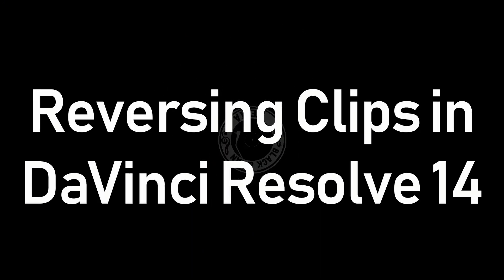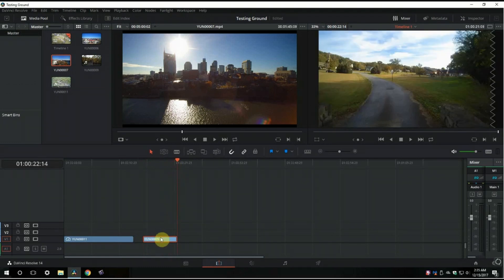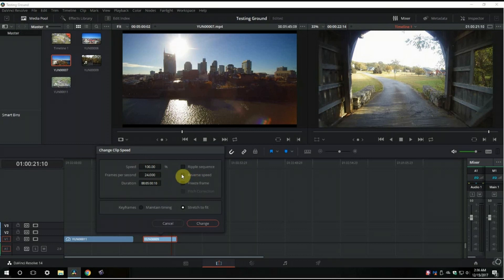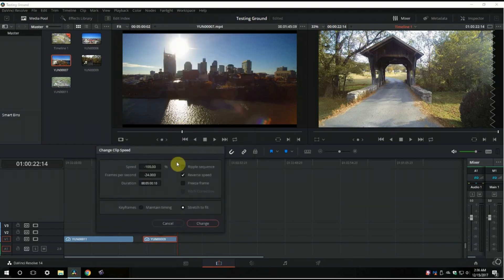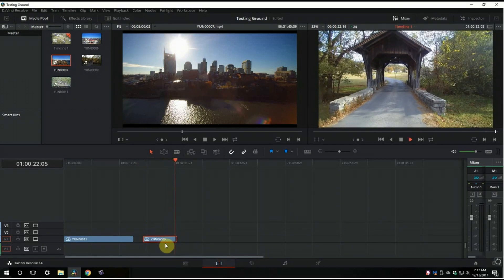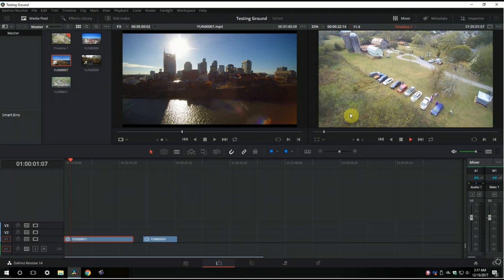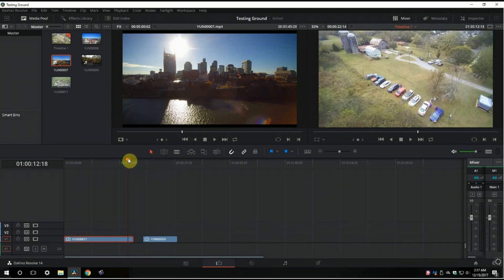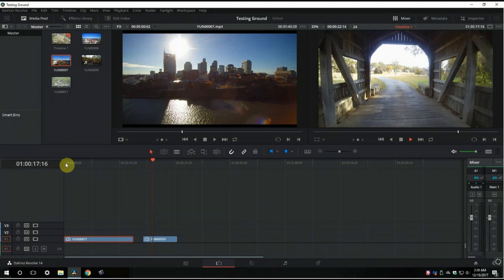How to Reverse Video Clip in DaVinci Resolve 14 Tutorial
How to reverse clips or videos in DaVinci Resolve 14.  A quick tutorial and explanation of reversing a clip in Resolve.